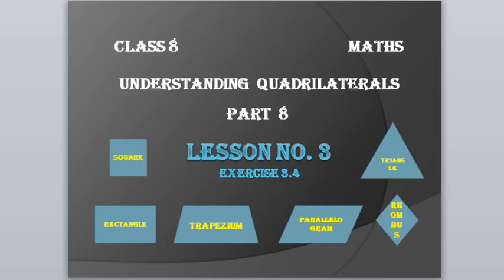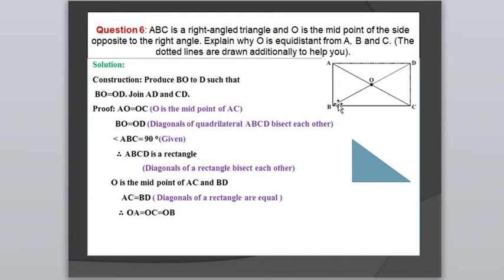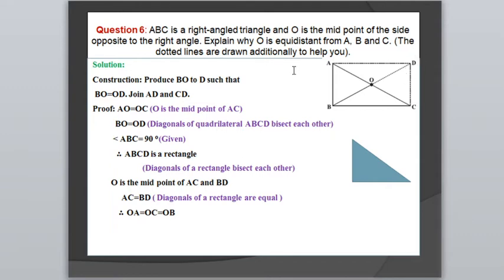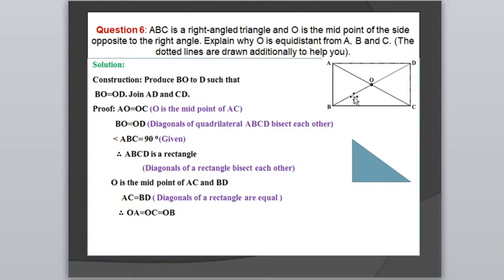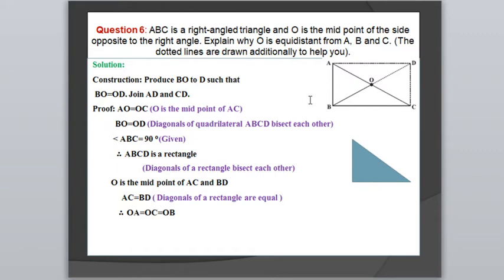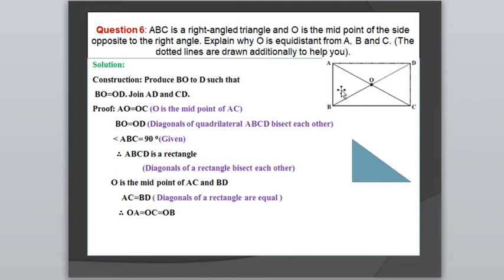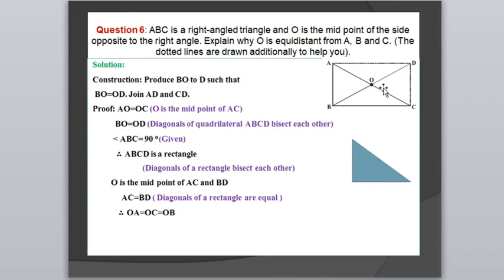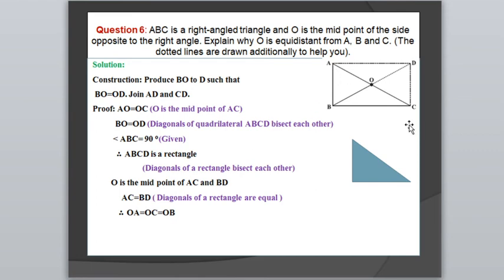Ncert class 8 maths lessons no. 3 Exercise 3.4 (part 8) Question no. 6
Below are  given the links for the remaining parts of this lesson and even you can watch from the playlist of my YouTube channel